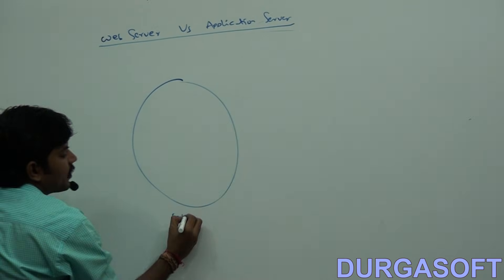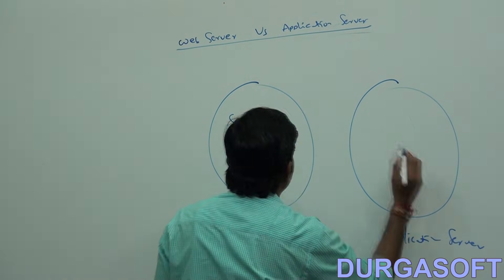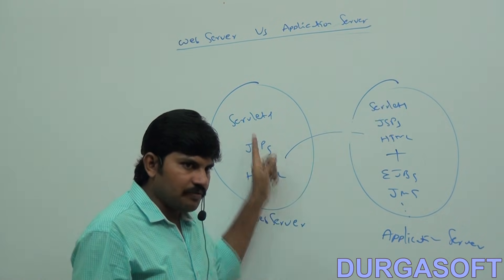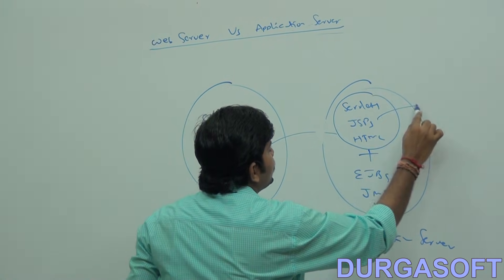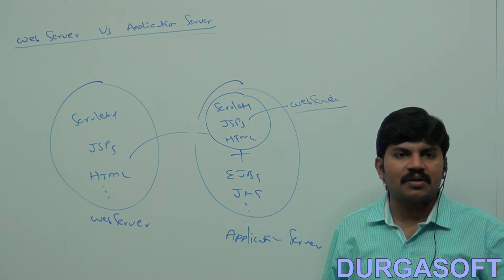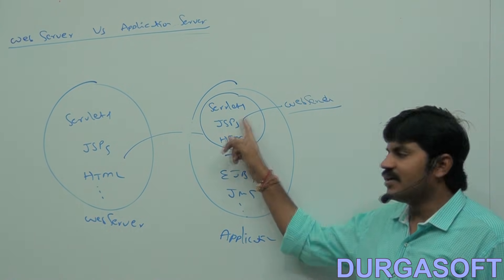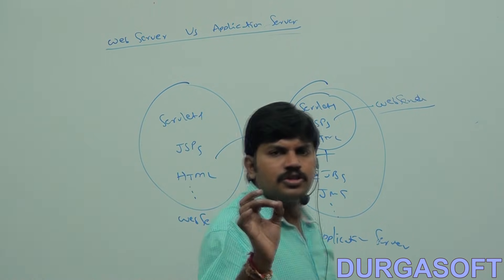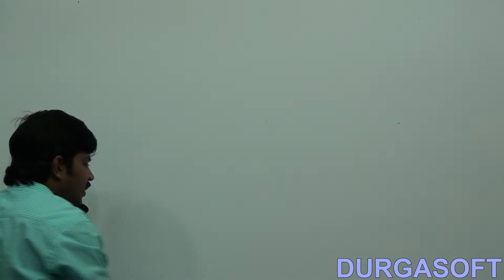Web Server vs Application Server